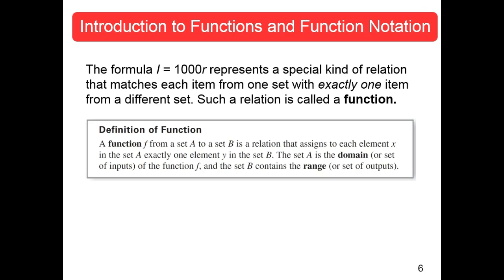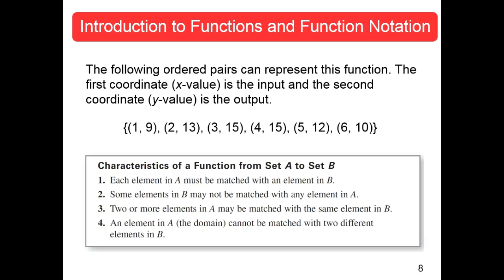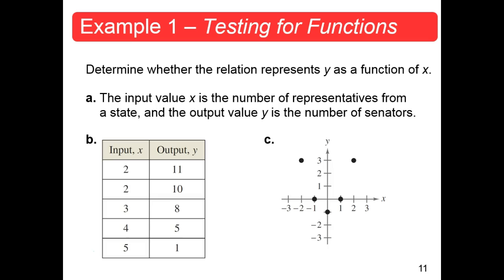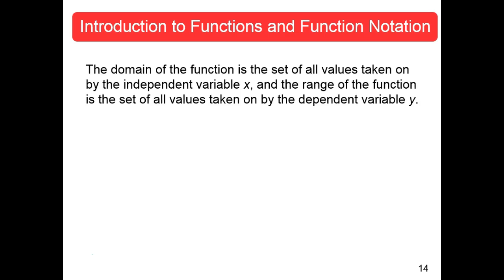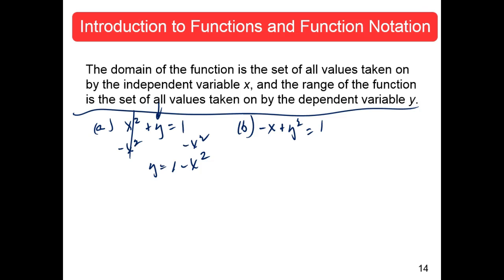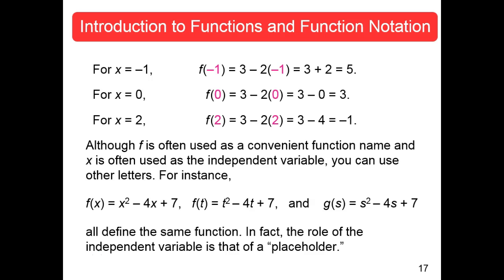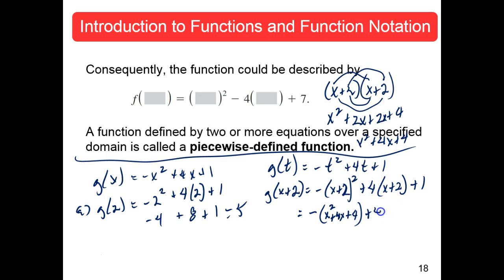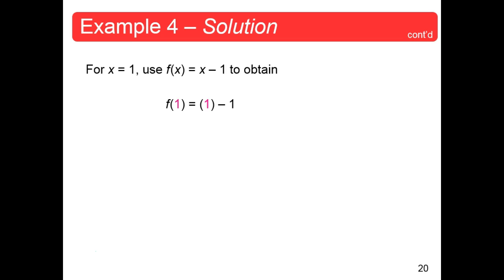MTH112 Section 1.4